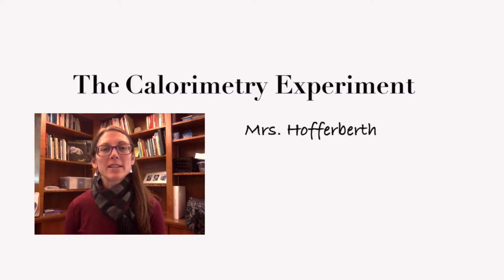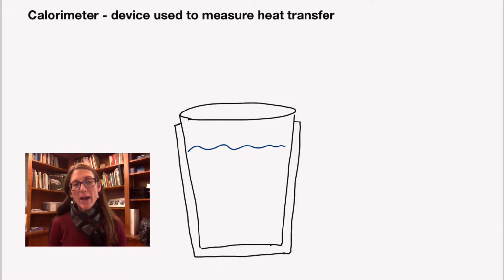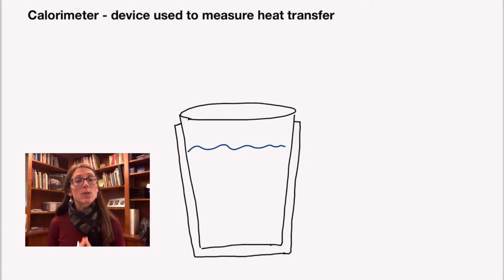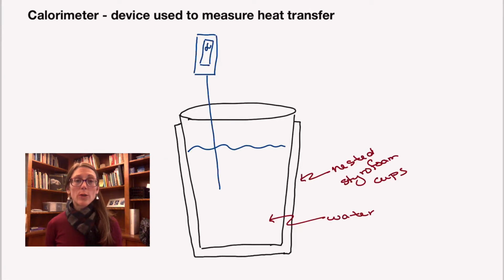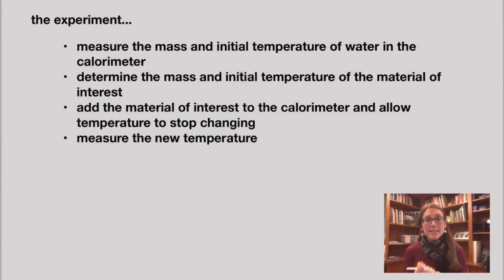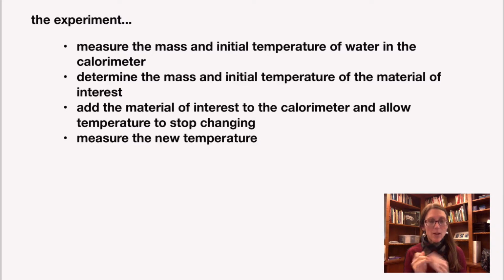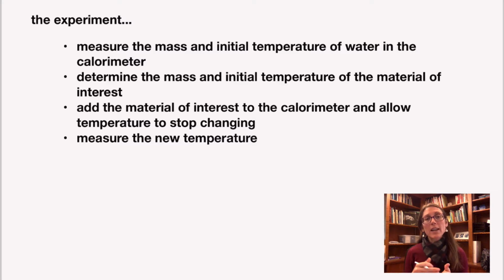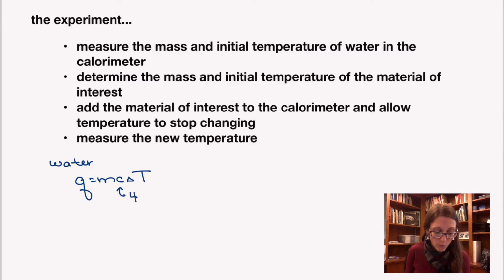Chem Video 3.7: Calorimetry Experiment